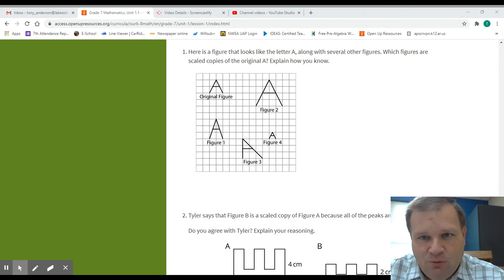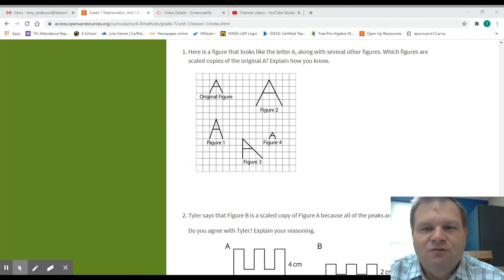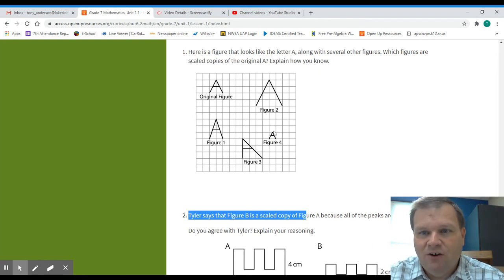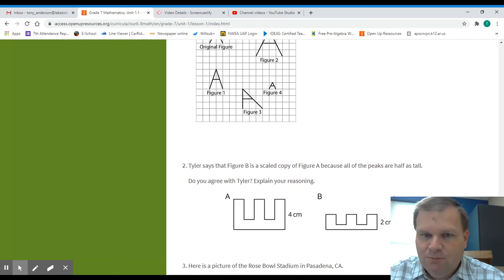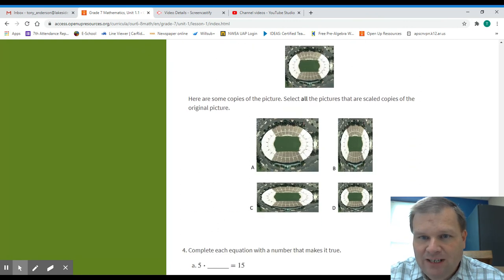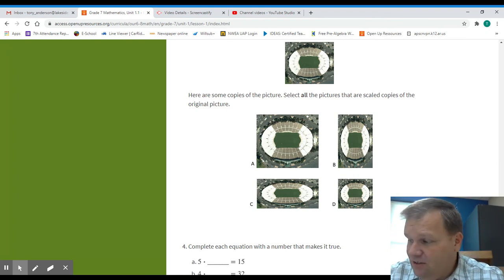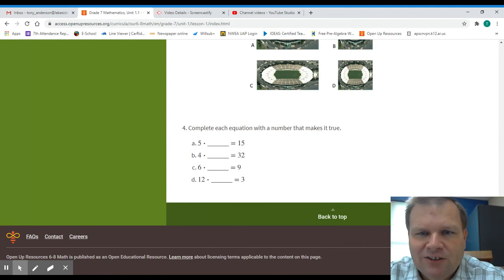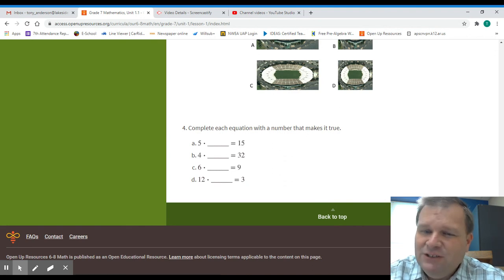Unit 1 Lesson 1 Practice Problems